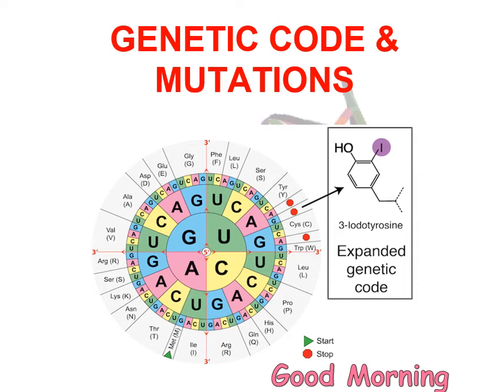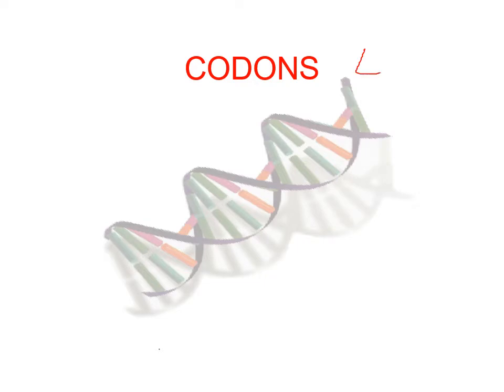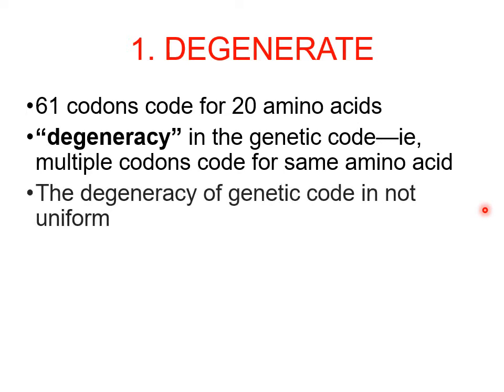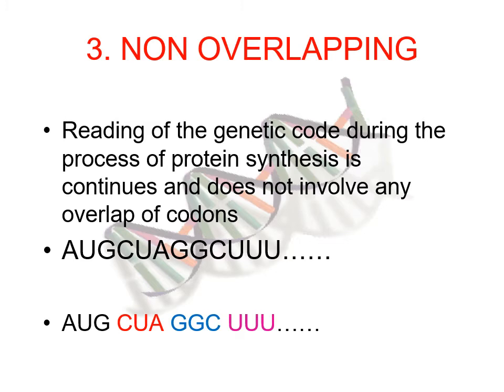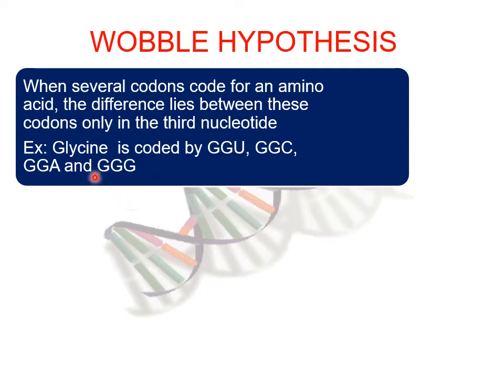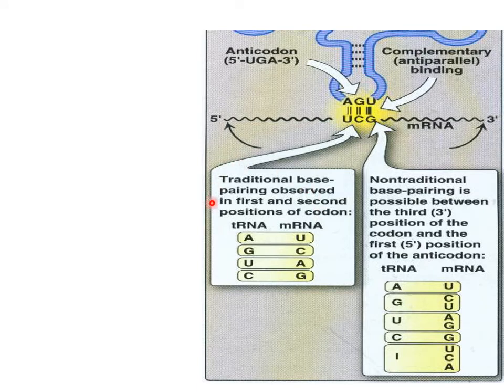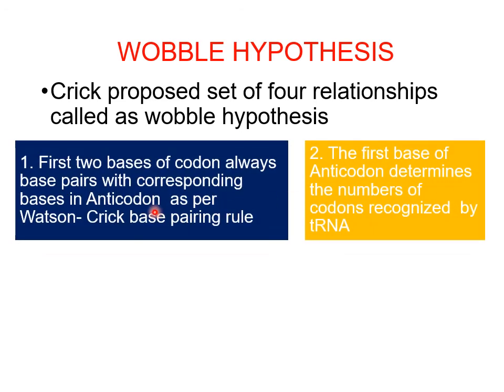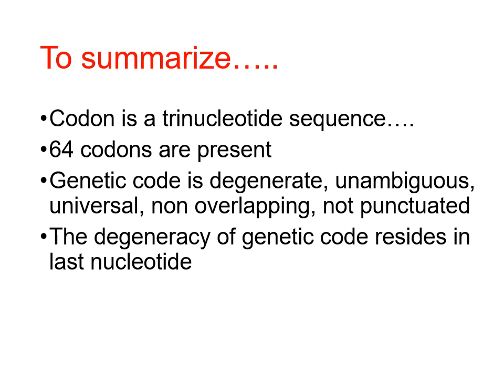GENETICS - 1: GENETIC CODE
Video presentation of genetic code and wobble hypothesis  simplified